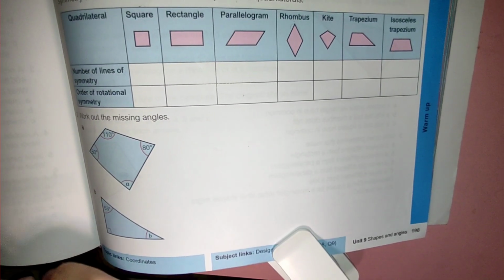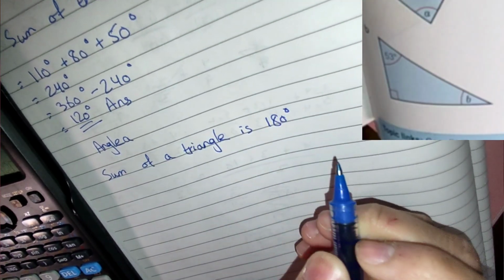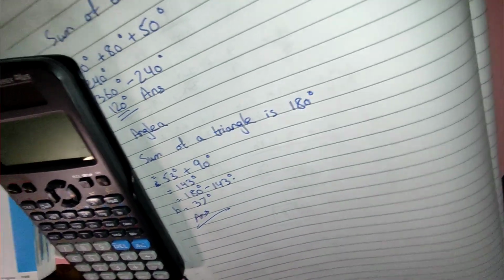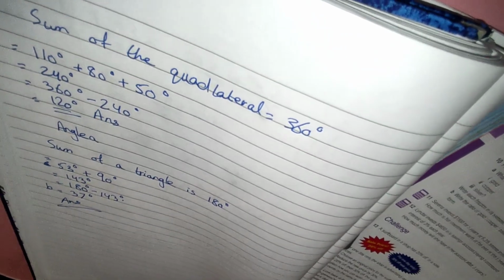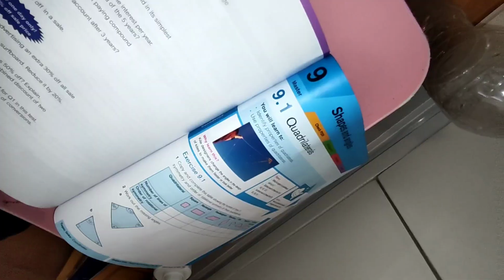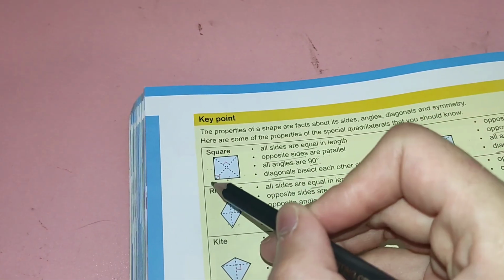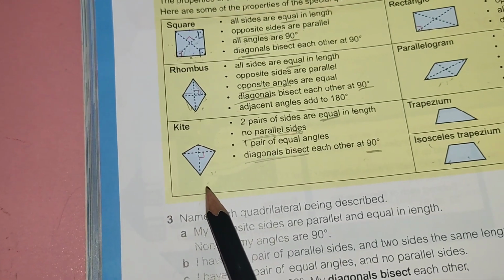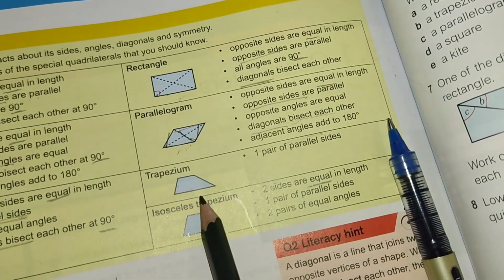Part 1 | Quadrilaterals Explained | Cambridge grade 8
I'm back! 📚✨

I know it’s been a while since my last upload, but I’ve been busy with some big professional projects and preparing for the upcoming finals. In today’s video, I’m getting back to basics with Quadrilaterals (Part 1).

This isn't just a boring lecture—it’s a real-life explanation I gave to my sister while we were studying from the Grade 8 Cambridge textbook. You'll hear her actual questions and my step-by-step breakdown to make these shapes finally make sense.

In this video, we cover:

What exactly is a Quadrilateral?

Breaking down the properties of Squares, Rectangles, and Parallelograms.

Real student Q&A to clear up common confusion.